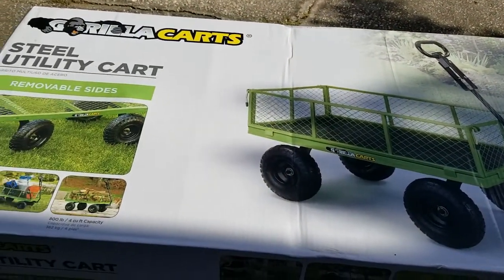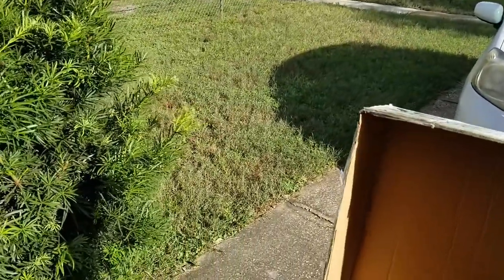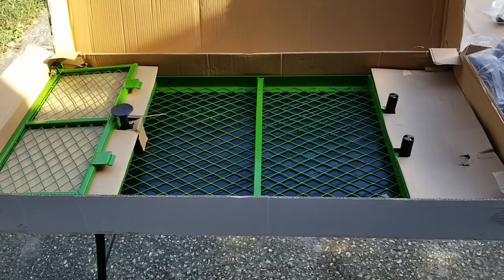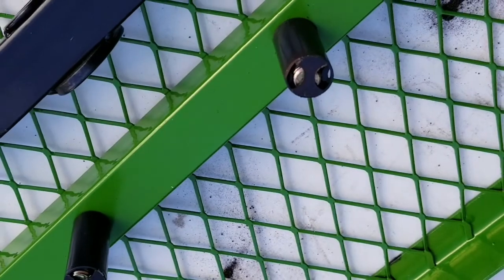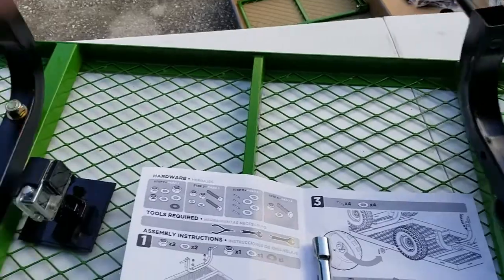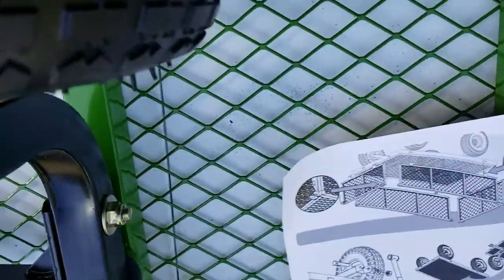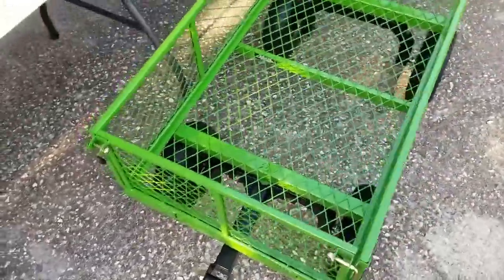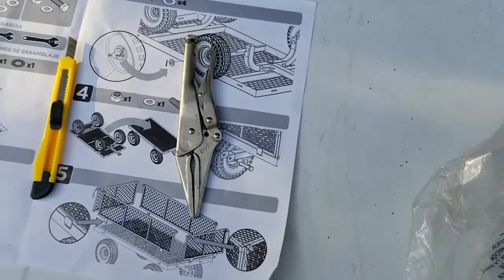gorillacart Model # GOR801 - unboxing and assembly